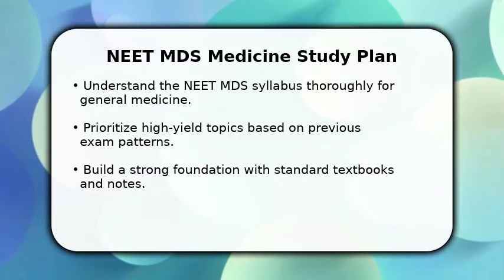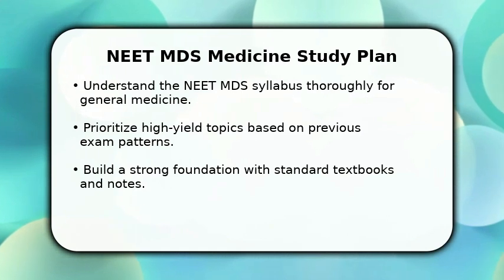How To Study General Medicine For Neet Mds (Full Guide)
Are you preparing for the NEET MDS exam and want to excel in general medicine? This video provides a comprehensive guide on how to study general medicine effectively. From understanding the syllabus to creating a study plan, we cover everything you need to know to succeed in your medical studies. Whether you're a first-year student or a final-year MBBS graduate, this video is perfect for anyone looking to improve their knowledge and skills in general medicine.

neet mds study tips, general medicine for neet mds, how to prepare for neet mds, mbbs study tips, medical entrance exam preparation, study plan for neet mds, general medicine notes for neet mds, neet mds syllabus, effective studying techniques for medical students